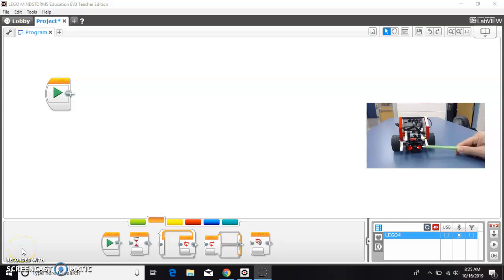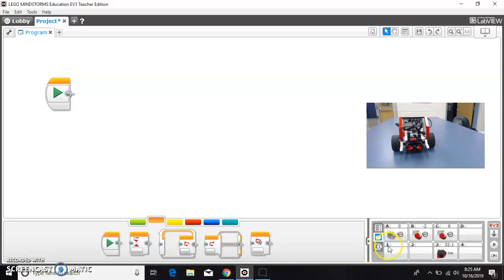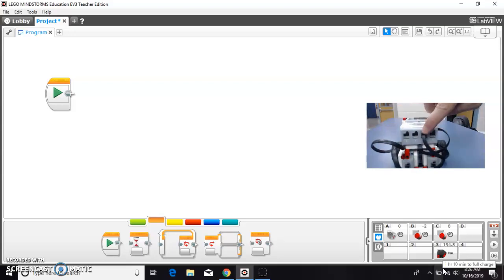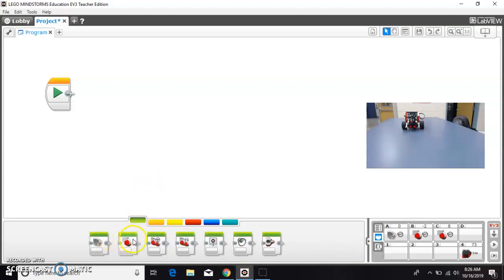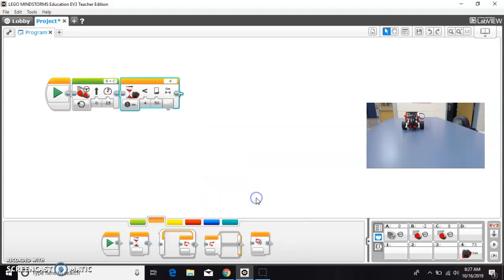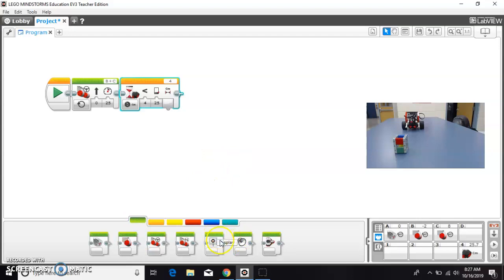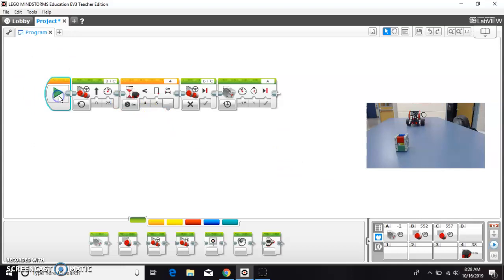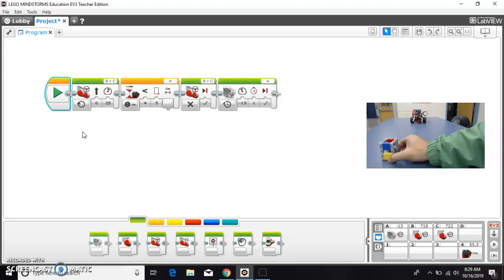EV3 Ultrasonic Sensor Basics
This program shows how to use an ultrasonic sensor on the EV3 robot. It shows how to stop a specified distance from an object.